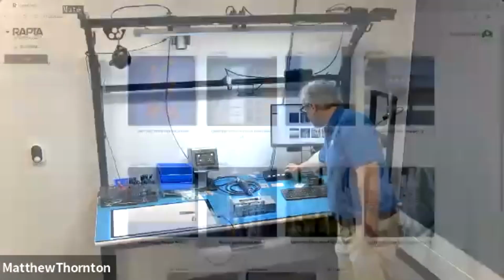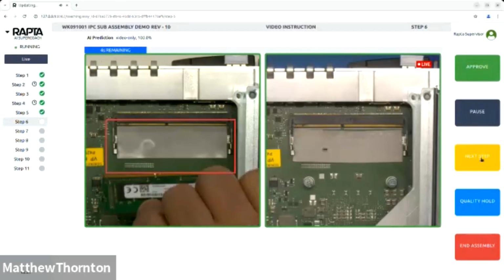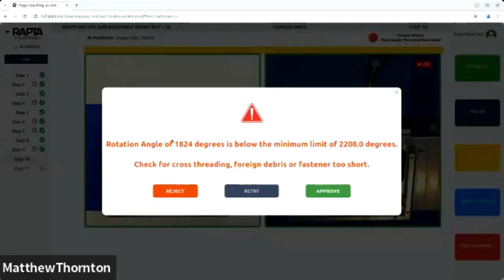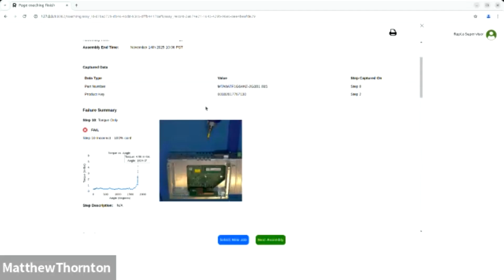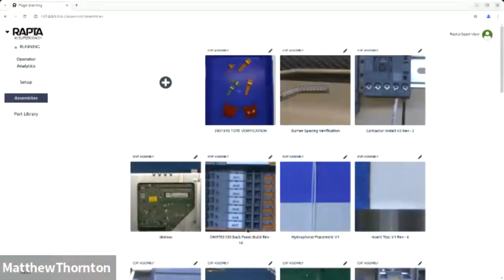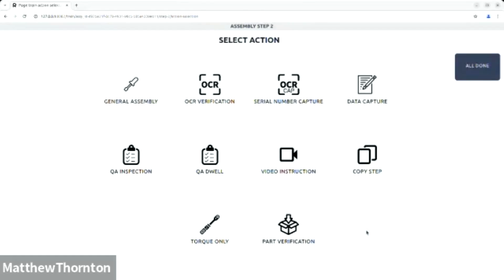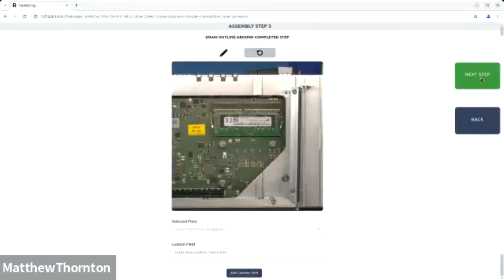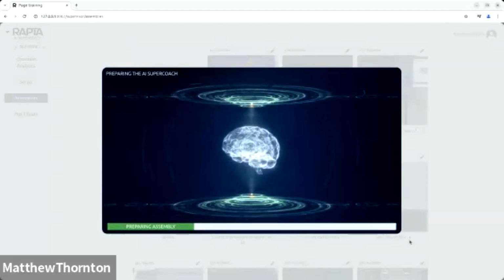Learn in 30: Step-by-Step Video Verification for Complex Assemblies with Rapta AI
In this 30 minute webinar, get ready to revolutionize your assembly process with Rapta's real-time work recognition!

Imagine having a virtual supervisor overseeing every step of your production line, ensuring 100% quality with video-based work instructions.

Rapta's on-premises solution seamlessly integrates AI technology with human expertise, guaranteeing unparalleled accuracy and efficiency in your assembly processes.